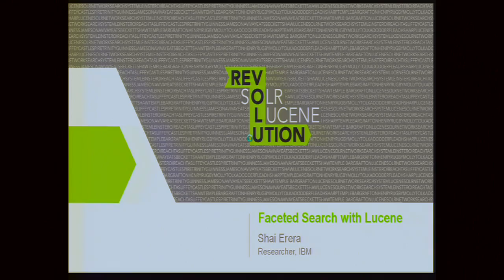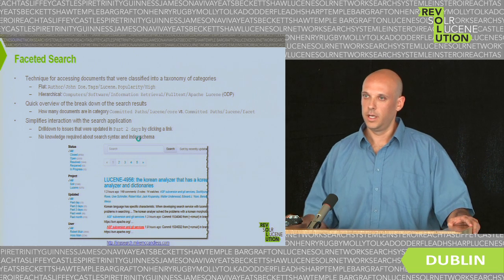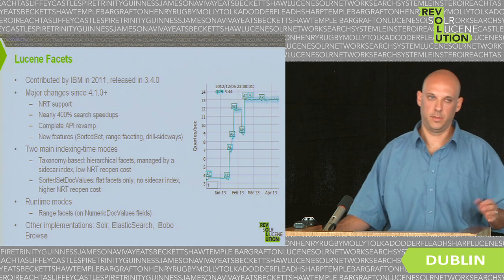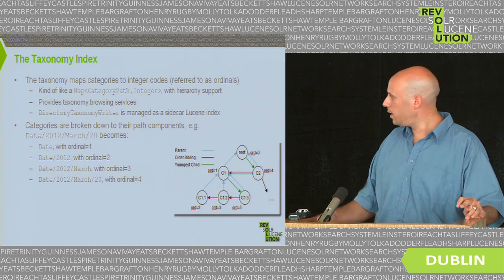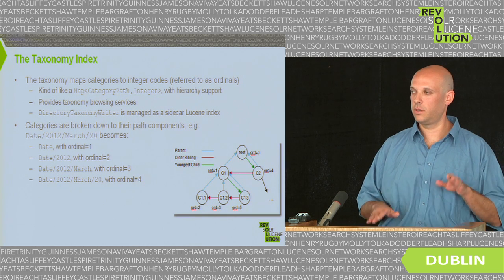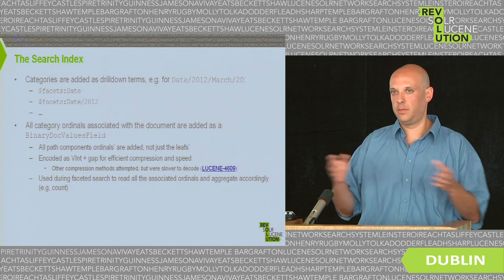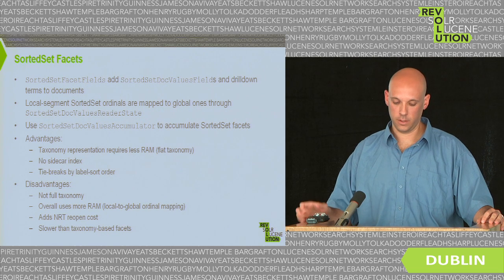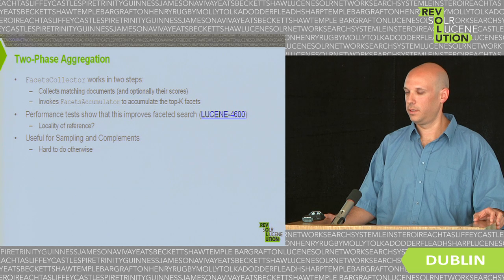Faceted Search with Lucene, Shai Erera, Researcher, IBM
Faceted Search with Lucene
Presented by Shai Erera, Researcher, IBM

Faceted search is a powerful technique to let users easily navigate the search results. It can also be used to develop rich user interfaces, which give an analyst quick insights about the documents space. In this session I will introduce the Facets module, how to use it, under-the-hood details as well as optimizations and best practices. I will also describe advanced faceted search capabilities with Lucene Facets.